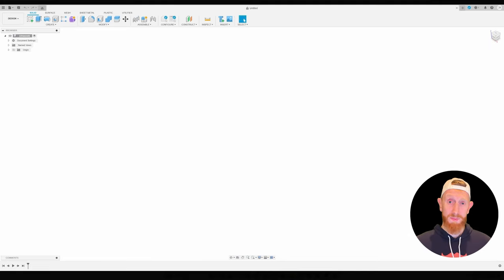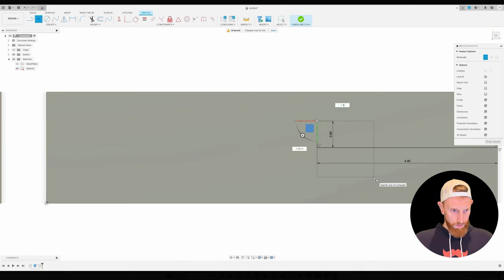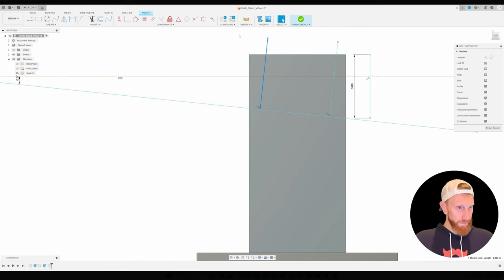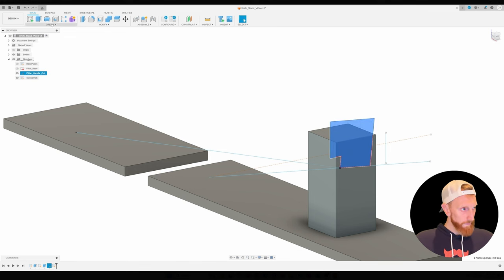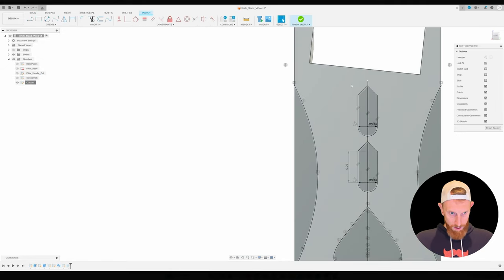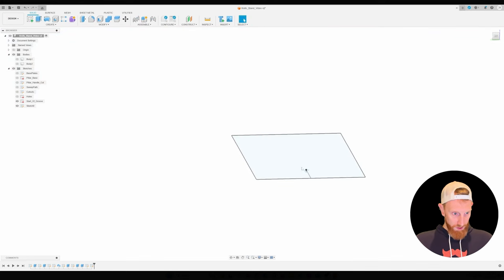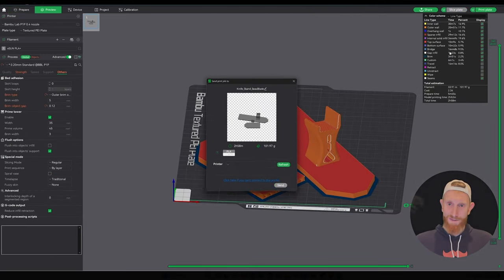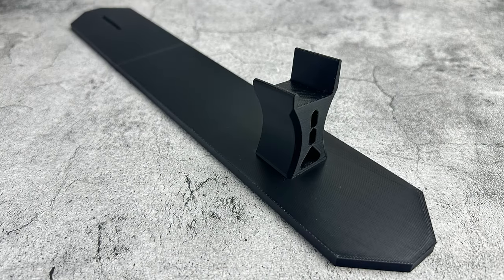How To Design A Knife Stand in Fusion 360 For 3D Printing | Free Files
Here is a full walkthrough on how to design, print, and assemble a knife stand in Fusion 360. Many of the methods used during the drafting process can be easily applied to other projects as well!

🛠 Notable Items and Tools:
eSUN PLA+

00:00 - Intro
00:46 - Sketch & Extrude Base Plates
02:23 - Pillar Construction
03:43 - Handle Cuttout Sketch
06:19 - Cut Along Path (Sweep)
09:35 - Pillar Material Removal
11:32 - Dowell Pin Holes
13:49 - Blade Groove
15:50 - Chamfering
17:20 - 3D Printing
17:57 - Assembly
20:13 - Testing